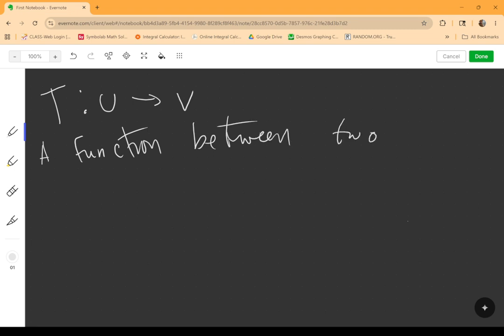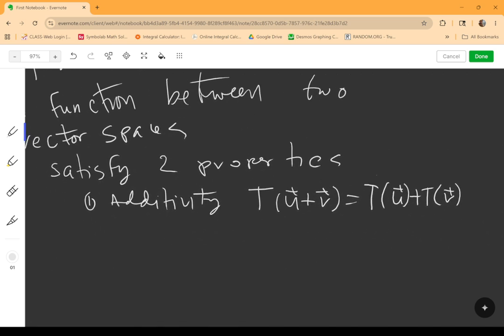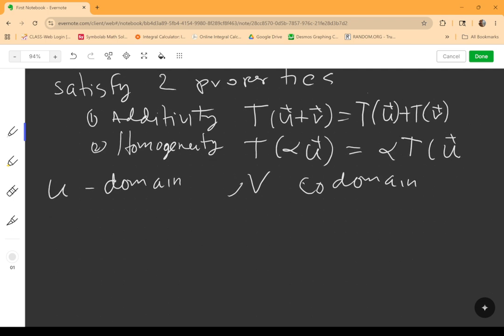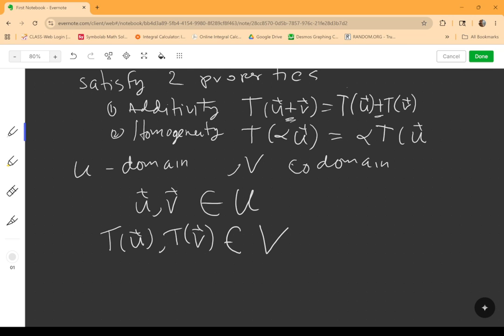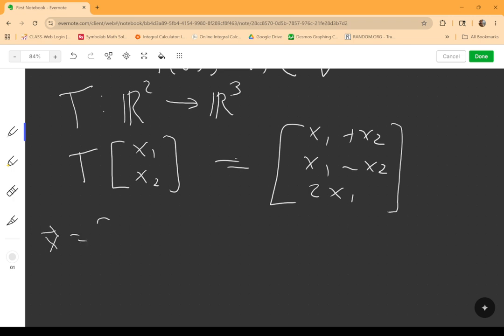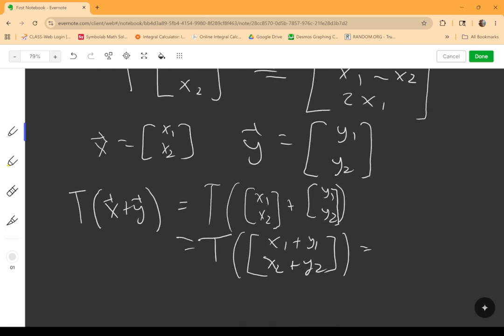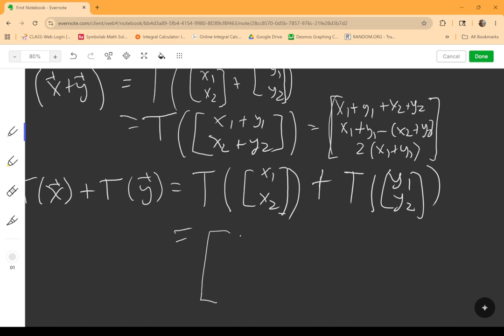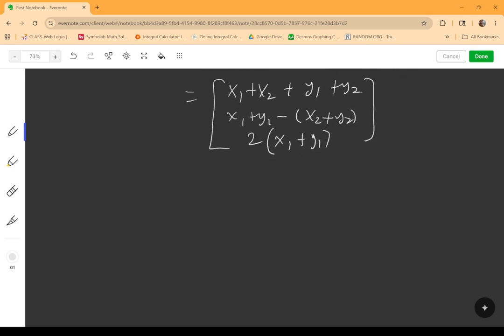What is a Linear Tranformation? Part 2